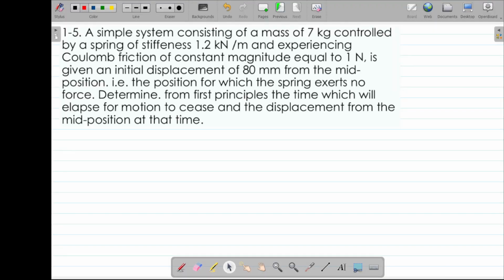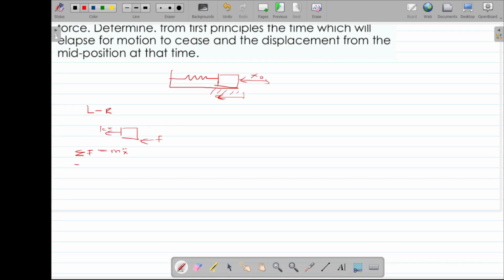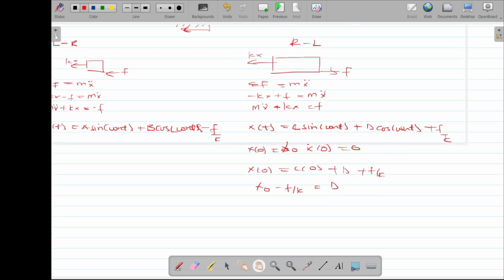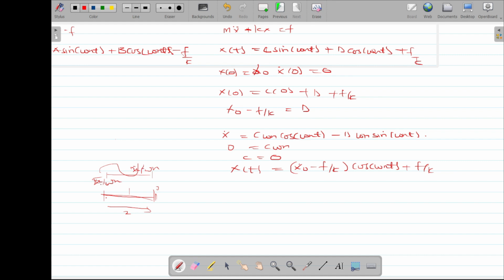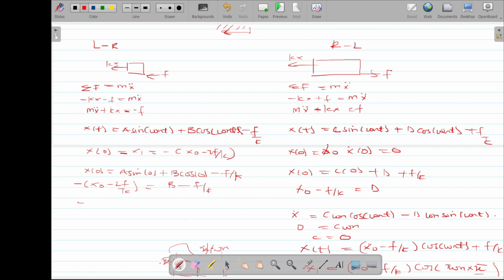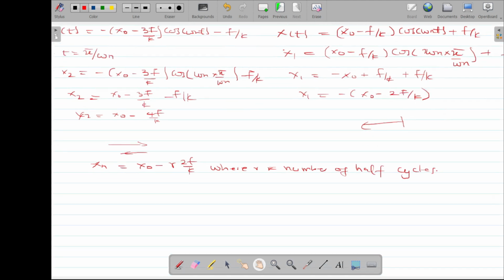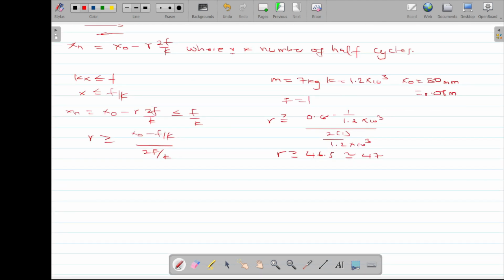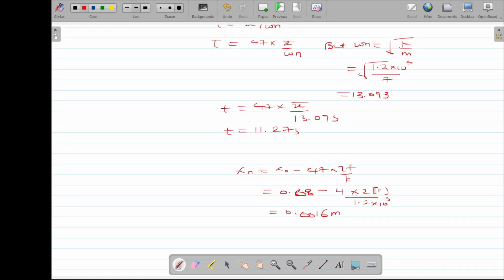Coulombic damping vibration system explained completely from first principle.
A simple system consisting of a mass of 7 kg controlled
by a spring of stiffeness 1.2 kN /m and experiencing
Coulomb friction of constant magnitude equal to 1 N, is
given an initial displacement of 80 mm from the mid
position. i.e. the position for which the spring exerts no
force. Determine. from first principles the time which will
elapse for motion to cease and the displacement from the
mid-position at that time.